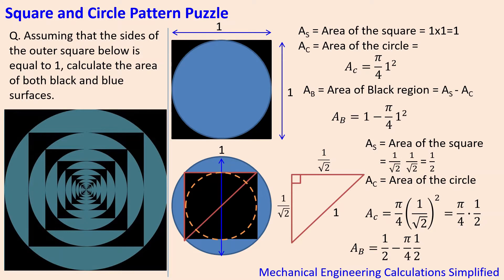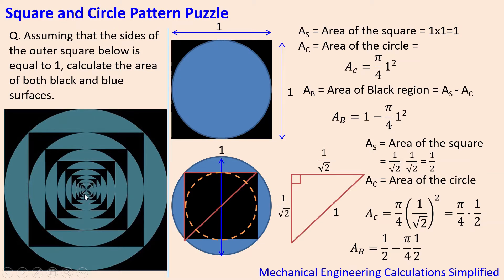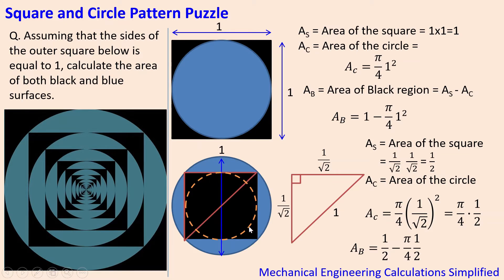Math puzzle- Summation of infinite series- Geometric progression- Square in circle, circle in square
With this video, I tried to explain, how graphical representation makes learning math good fun.
This is a puzzle of a geometrical shape, I received from one of my friends.
I have used MS Excel to explain the progressions in geometric series. This adds a practical touch to mathematics.
I hope you all will enjoy this video.